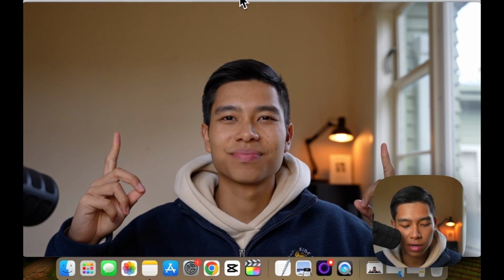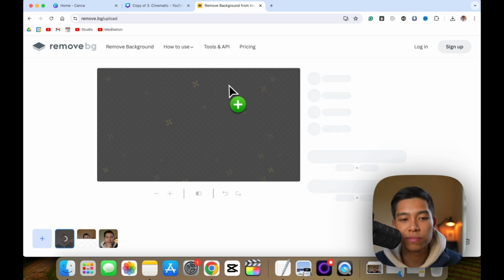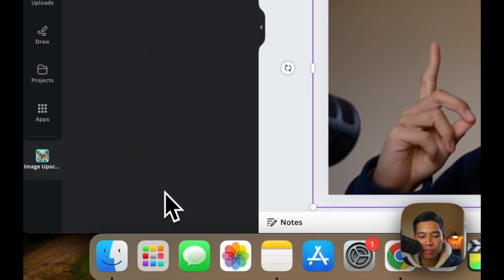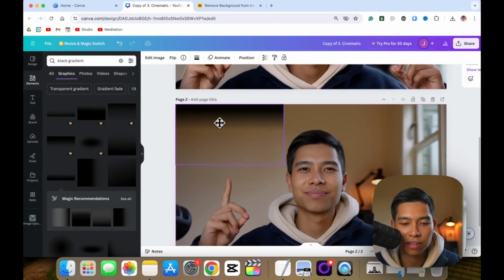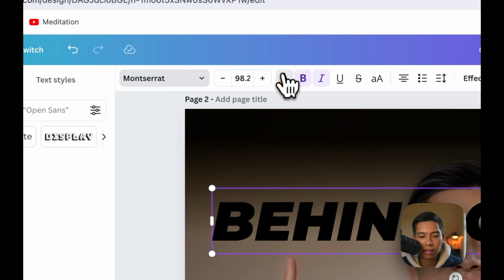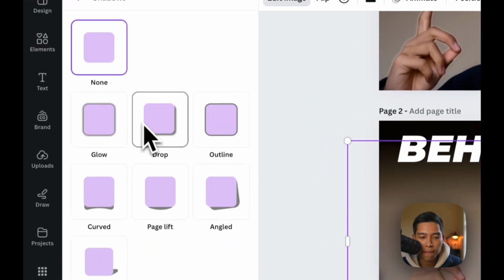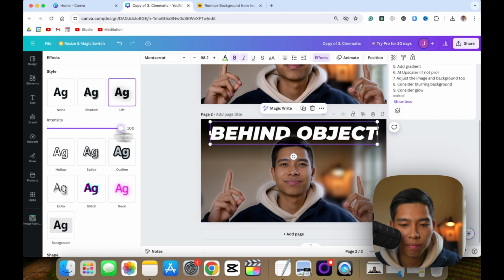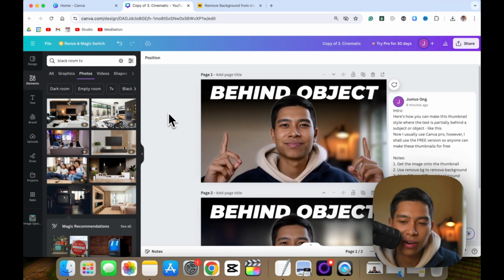How to Make Thumbnails with Text Behind an Object Using Canva for Free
In this tutorial, you will learn how to make YouTube Thumbnails with text behind an object or a subject (like yourself) using the free version of Canva.